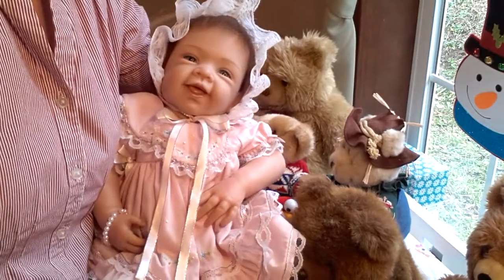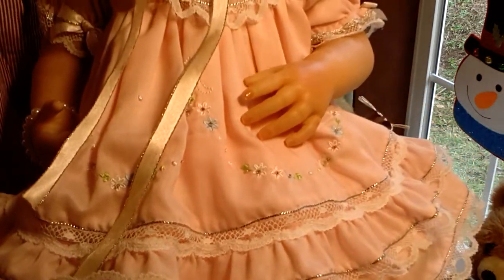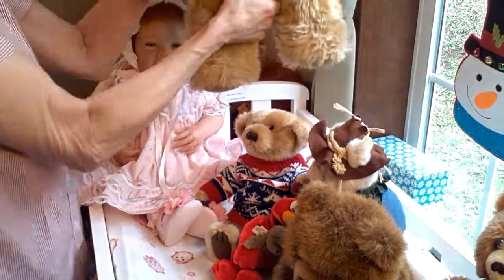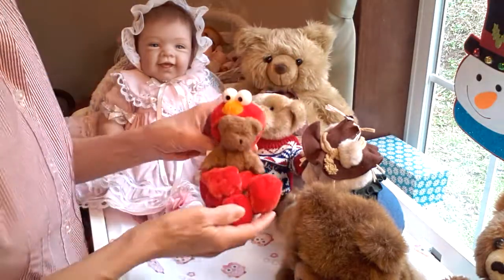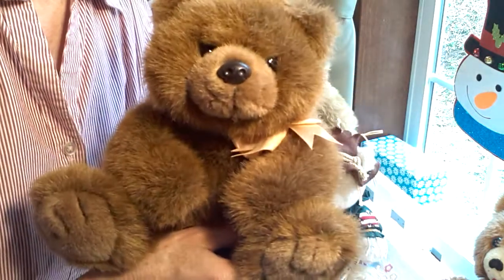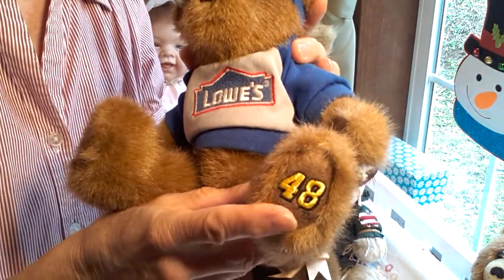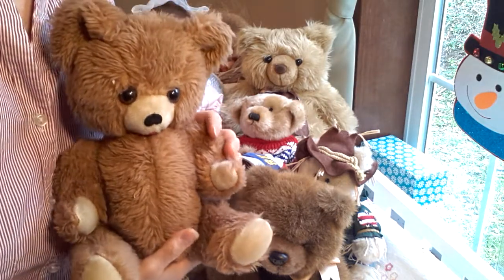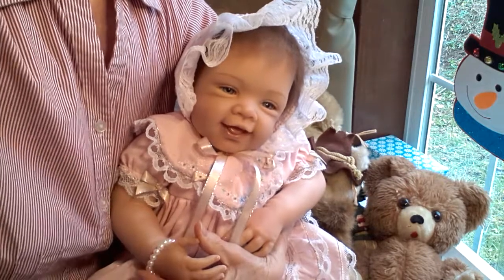🎀REBORN Ashley PRETTY IN PINK🎀SUNDAY DRESS YOUR BEST/🐻TEDDY Collection DETAILS!!🐻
Hello everyone! Welcome to my nursery room window! Come join us today to see Ashely's ORIGINAL lacy embroidered dress & matching bonnet from Ashton Drake. I also share my Teddy collection with you!
"Pretty in Pink" Ashley is the AD sculpt by Artist Waltraud Hanl, her cloth body was reborned/replaced by me.